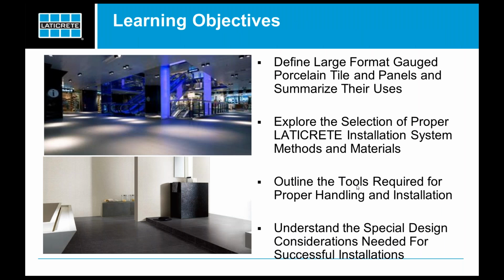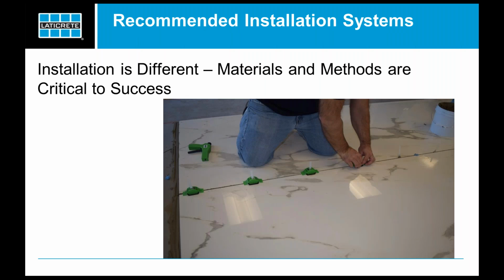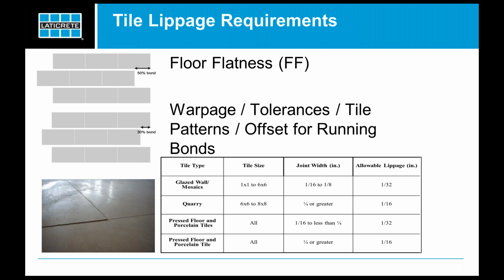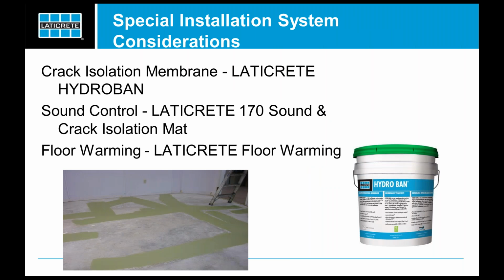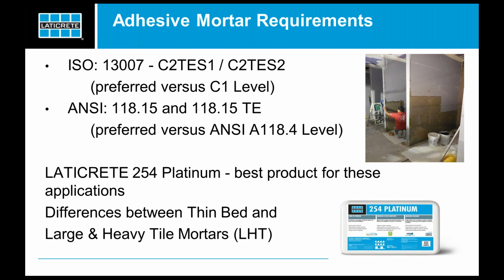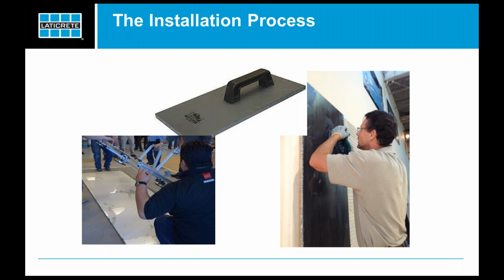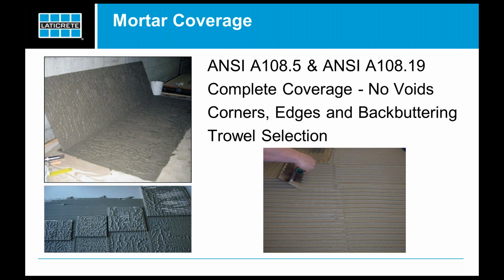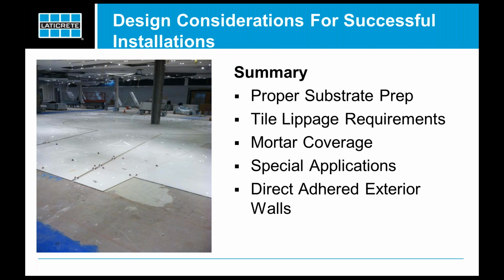Laticrete Product Webinar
July 6, 2017 - Learn about Laticrete and their extensive line of flooring products and solutions.